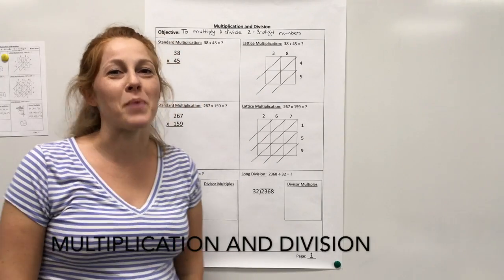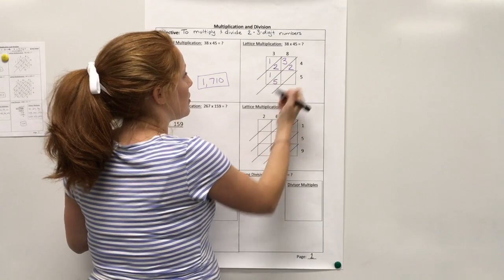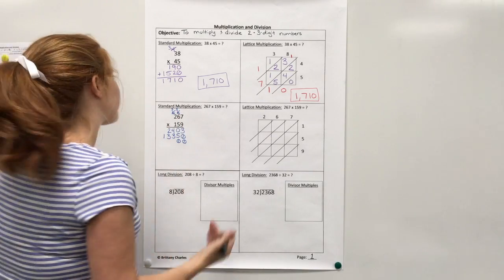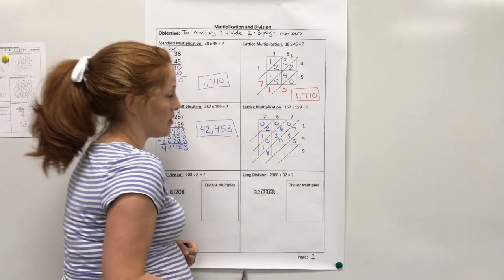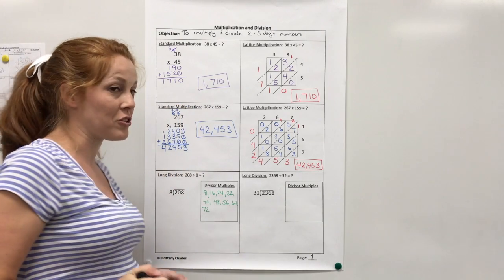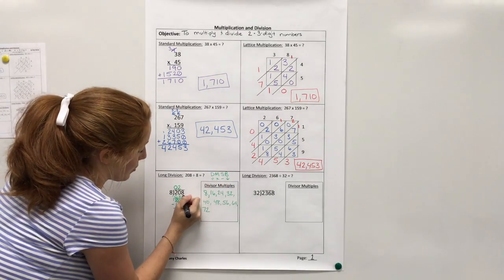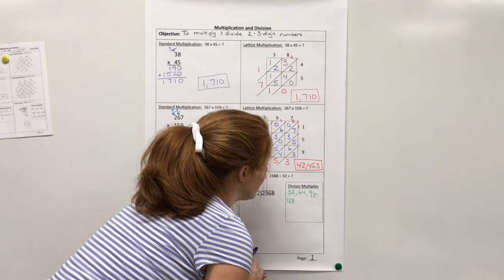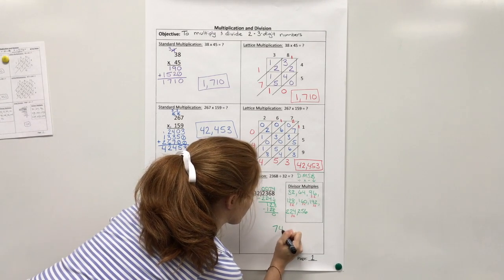Multiplication and Division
This video is about Multiplication and Division